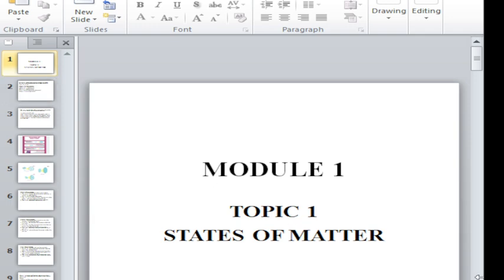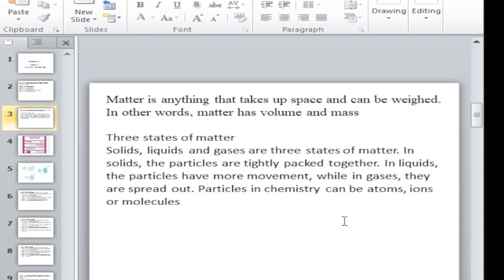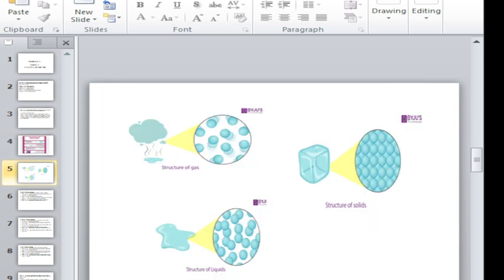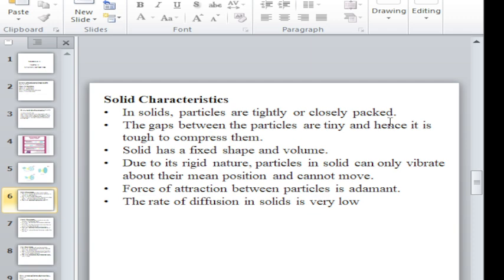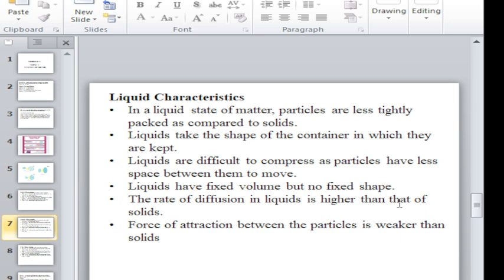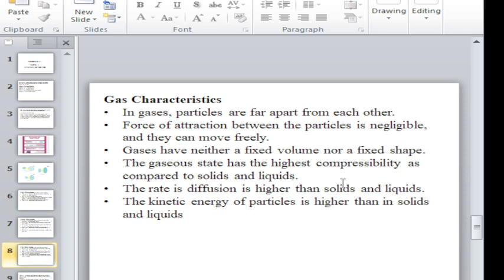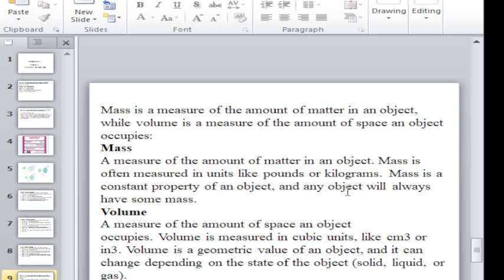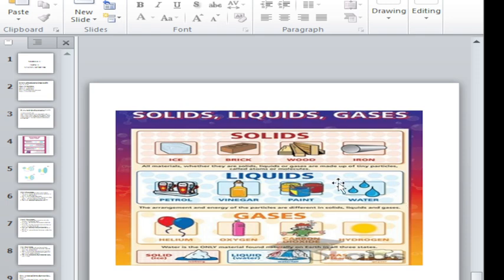STATES OF MATTER VIDEO RECORDED